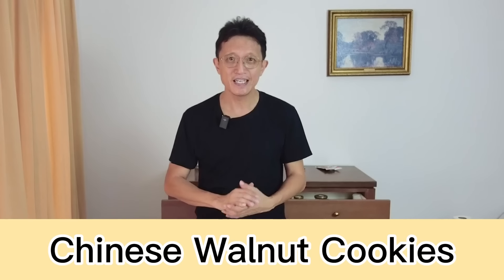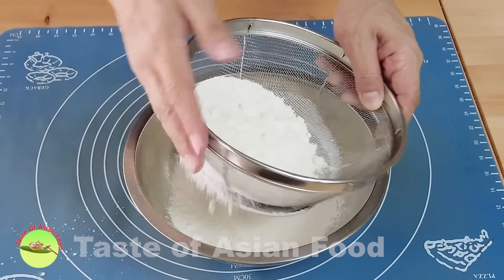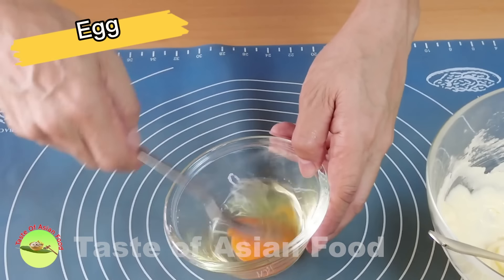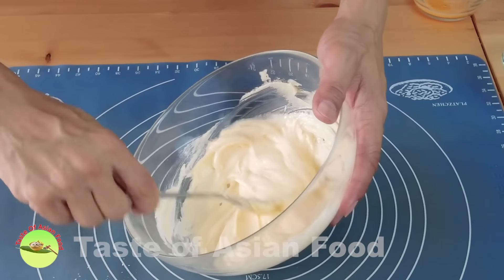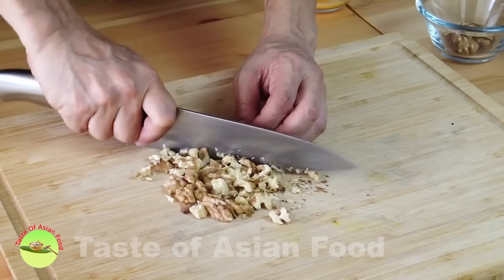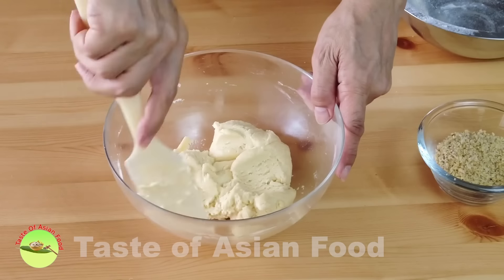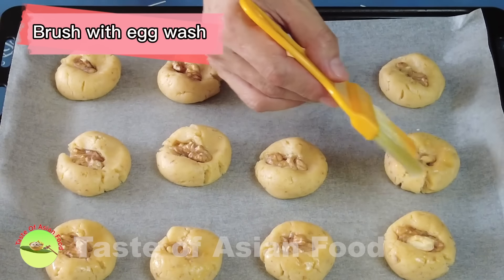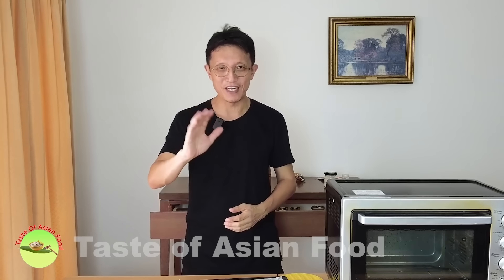Chinese walnut cookies (核桃酥)- How to make the Chinese biscuit Hup Toh Soh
My cousin from Hong Kong visited us last week and brought us some Chinese walnut cookies. It has been a long time since I made these cookies.
After taking a bite, it suddenly evoked my memory of the taste of these beautiful cookies. So making some instead of getting more from the Chinese bakery would be a good idea.
Here is my recipe for Chinese walnut cookies.
The authentic recipe uses lard. However, I use butter in this recipe because it is more commonly available and is healthier.
I also use less baking powder as I am sensitive to the metallic taste when using a larger quantity. Therefore it may be less crunchy than those commercially sold walnut cookies. You can add slightly more if you are OK with the taste.
KP Kwan

Ingredients A
150g regular flour
1 tsp baking powder
1/8 tsp salt
Ingredients B
40g walnut
Ingredients C
80g butter, unsalted
60g castor sugar,
1/2 egg
more egg wash to burh the surface of the cookies

Method:
- Combine the regular flour, baking powder, and salt. Let it pass through a fine sieve.
- Place the walnut in a pan over medium heat. Roast the walnuts until they become fragrant and turn slightly brown.
- Chop the walnuts coarsely, and reserve some walnut halves for putting on the cookies.
- Cream the butter and sugar until it becomes light and fluffy and the color turns slightly pale.
- Add the egg and continue mixing until homogenous.
- Combine the butter mixture with the flour and crushed walnuts to form a dough.
- Divide the dough into portions of about 30 grams each.
- Roll each portion into a ball by hand and place it on the baking tray lined with a baking sheet.
- Flatten each dough ball slightly by pressing one walnut half on top to make an indentation.
- Brush some egg wash on the surface of each cookie.
- Bake the cookies in the preheated oven, 170°C/340°F, for 25 minutes or until golden brown.
- Remove the cookies from the oven, and let them cool on a cooling rack.